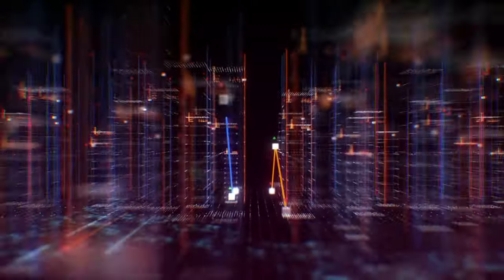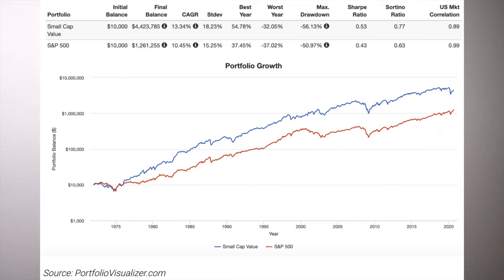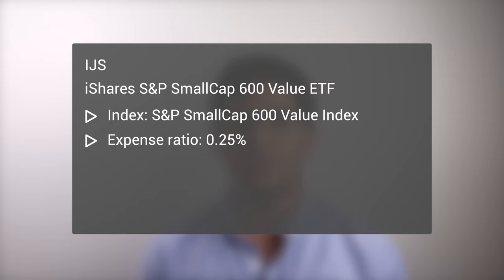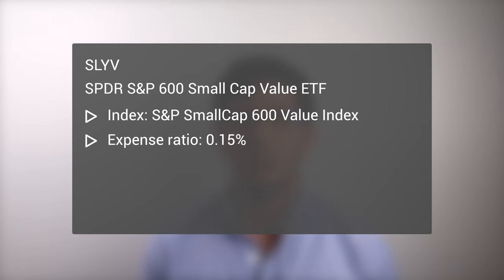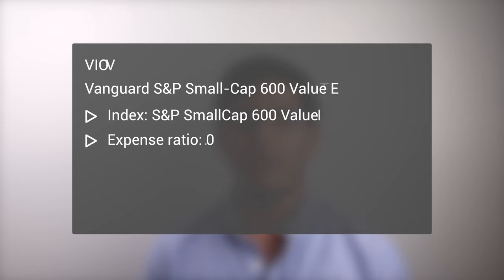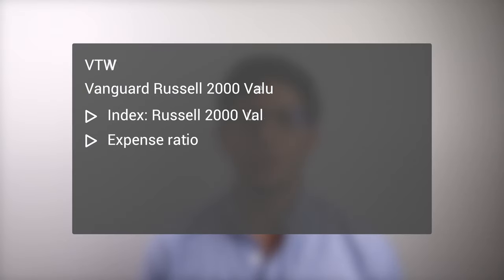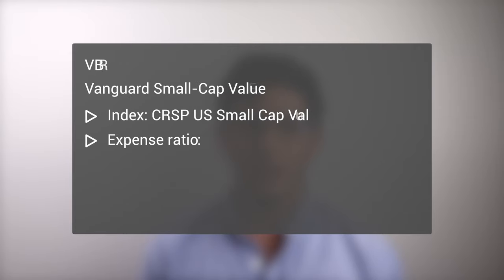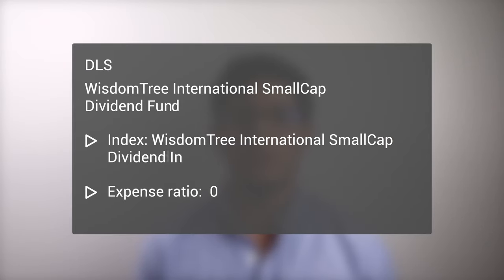The 7 Best Small Cap Value ETFs (3 From Vanguard)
// TIMESTAMPS:

00:00 - Intro
00:25 - Why Small Cap Value Stocks?
01:55 - IJS
02:22 - SLYV
02:49 - VIOV
03:24 - IWN
04:11 - VTWV
04:31 - VBR
05:12 - DLS
05:23 - Where to Buy
05:45 - Disclosure
06:10 - Disclaimer
06:41 - Outro

// PARTIAL TRANSCRIPT:

Small-cap value stocks have beaten every other style and cap size of stocks historically. Small-caps have outperformed large-caps historically, and Value has outperformed Growth historically. These are known as the Size premium and the Value premium, two of the Fama-French risk factor premia that explain the differences in returns between diversified portfolios. Here is small cap value vs. the S&P 500 going back to 1972:

Here are some more impressive stats illustrating the glamour of small value: From 1928 through 2016, the S&P 500 index had a CAGR of 9.7%, while small-cap value stocks delivered 13.5%.

Looking at 40-year periods since 1928, the average return of the S&P 500 was 10.9%, compared to 16.2% for small-cap value stocks.

Unfortunately the Size and Value factors have suffered in recent years, lagging the market. I don’t employ or advise market timing, but AQR maintains that Value is basically the cheapest it’s ever been right now, suggesting that now may be the worst time to give up on the factor, and that it’s due for a comeback. We would also expect factors to have negative premiums from time to time, even for extended time periods.

So now that we know why small-cap value may be the golden segment of the market, let’s explore the best small cap value ETFs:

// INVEST

// SOCIAL